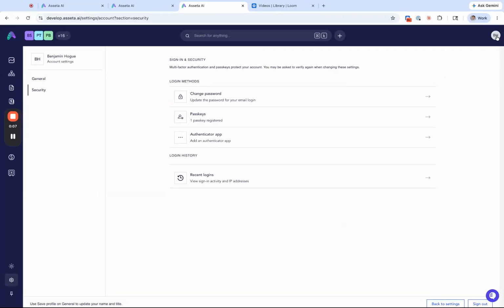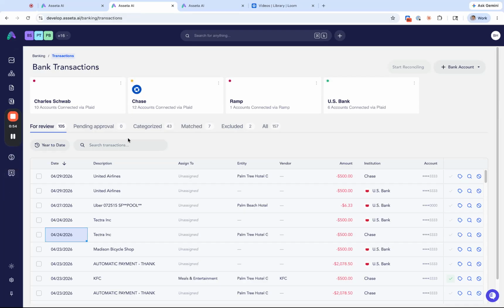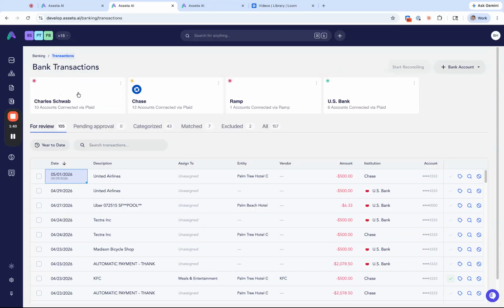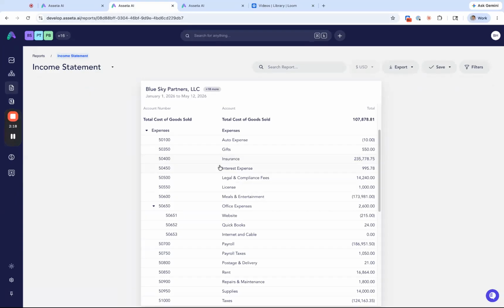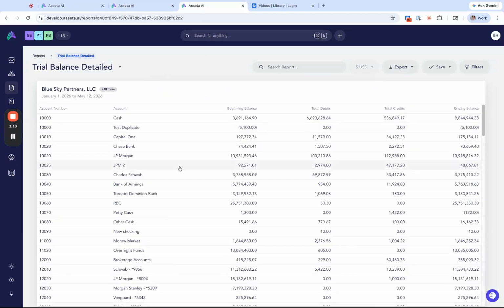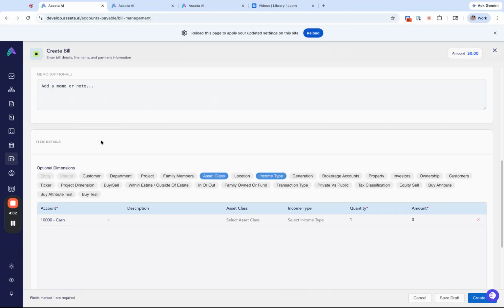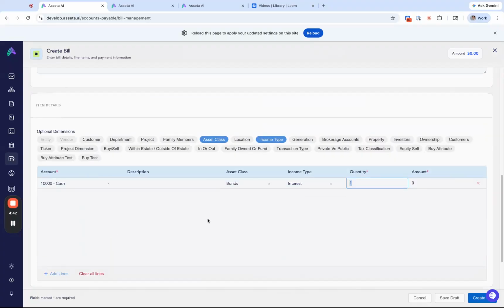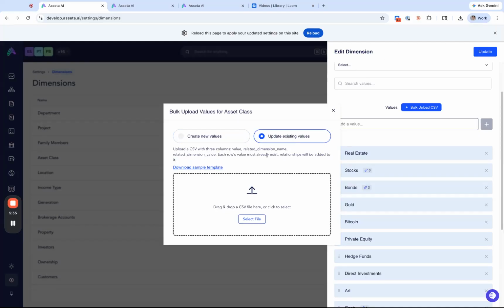New in Asseta | Ep. 1: Security, Banking, Dimensions, and Reporting Upgrades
Asseta's latest upgrades to the Intelligent Family Office Suite™ introduce a series of enhancements across security, banking, dimensions, and financial reporting, designed to give family offices and portfolio managers greater control and visibility over their financial operations.

Security
→ Multi-factor authentication is now required for all Asseta logins, with additional passkey support for enhanced financial data security
Banking
→ Transaction dates on Plaid-synced items can now be overridden when the posted date does not reflect the intended accounting date
→ Bank Reconciliation report refreshed with an improved layout and clearer outstanding checks section
→ Banking balances now stay in lockstep with underlying Asseta transactions for a more reliable real-time cash view
→ Multiple logins for the same banking institution can now be connected and managed from the new Banking Dashboard

Dimensions
→ Dimensions have moved from settings to the General Ledger section, with bulk import and update support
→ Linked dimensions can now be required on AP entries and bank transactions, with relationship-based filtering

Reporting
→ A new Trial Balance Detailed report shows total debits and credits for every GL account in the period
→ Sub-accounts can now be collapsed into parent accounts on the Balance Sheet and Income Statement, preserved on export
→ Income and expense accounts on the General Ledger Report now reset to $0 at the start of each fiscal year

Navigation
→ Sub-navigation items can now be reordered per user based on individual workflow preferences

Asseta is an accounting-centric platform purpose-built for family offices. The Intelligent Family Office Suite™ enables family offices to operate efficiently, securely, and insightfully in an era of generational wealth transfer and digital transformation, empowering clients to achieve financial excellence through intuitive, enterprise-grade software and expertise.